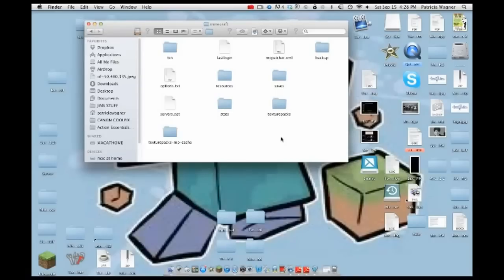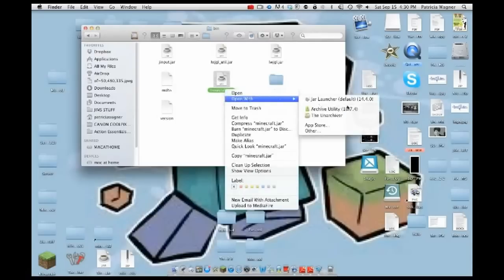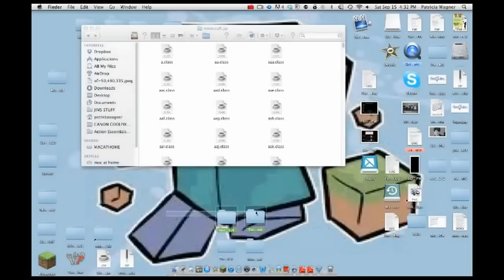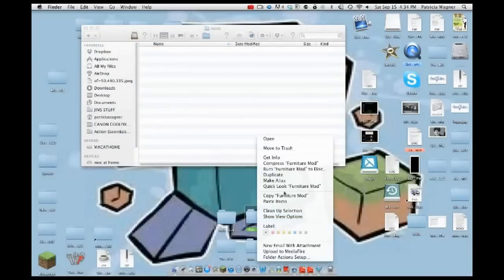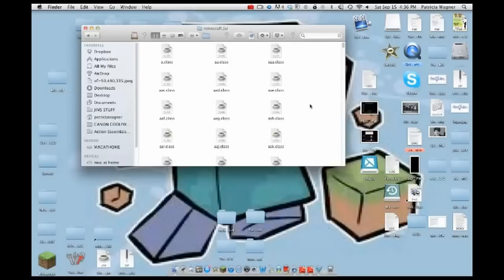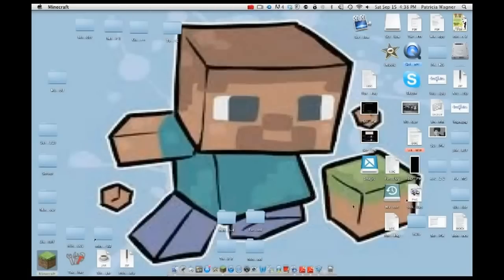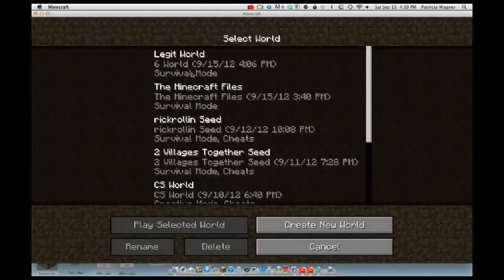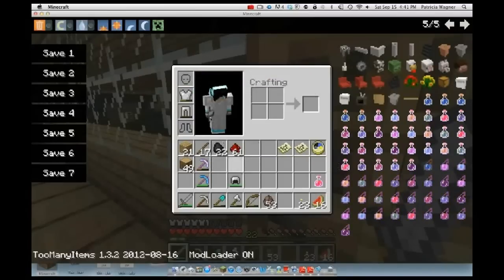 Minecraft [Tut]: How To Install Jammy's Furniture Mod 1.3.2 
This is for Minecraft 1.3.2 Mac. Dont copy and paste ModLoader in the minecraft.jar Folder or it will crash. Not every mod is compatible with MinecraftForge. The world I was in I do not own, I downloaded it.

MinecraftForge.net go down to download adfly and click "Universal".